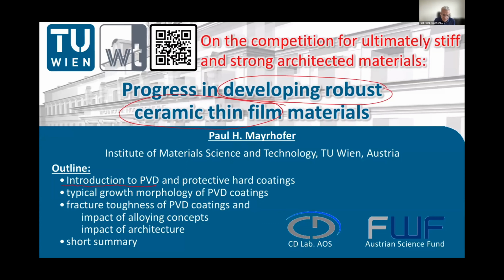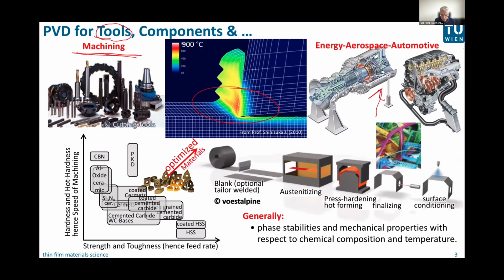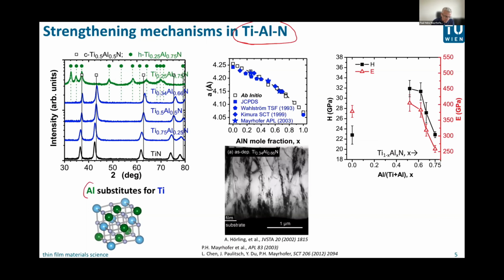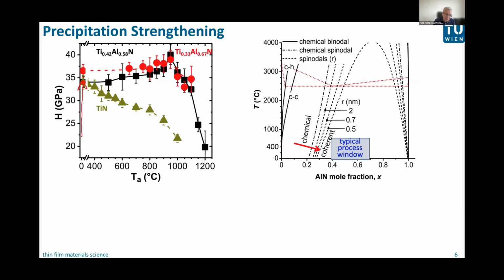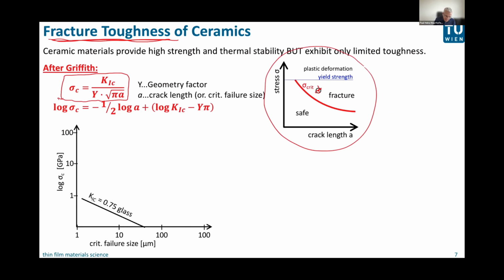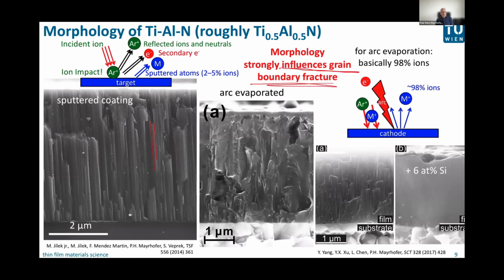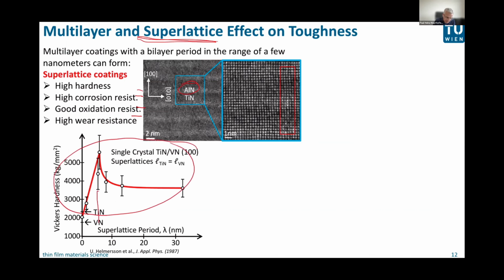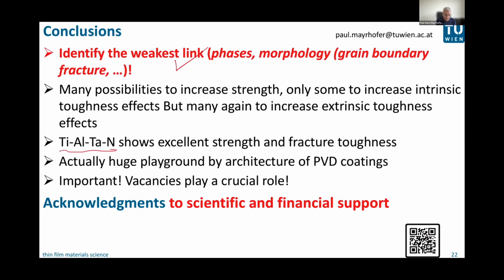Progress in Developing Robust Ceramic Thin Film Materials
Abstract: As the demands on machining tools and engineering components continuously increase, robust protective coatings are increasingly important. Whenever mechanical attack is dominating the loading profile of materials, the combination of high strength and fracture toughness is required. Nitrides but especially diborides are excellent candidates for exceptionally high strength (with hardness even above 40 GPa) to withstand high mechanical loading. However, their fracture resistance is rather limited, with typical KIC values of ~3 MPa√m for nitrides and ~1 MPa√m for diborides (obtained by in-situ micromechanical bending tests of free-standing coating materials).

We will use recent developments – where we applied alloying and architecture concepts (e.g., composition and/or phase modulated layers) to transition metal nitrides and borides, for optimizing their properties – to derive important materials design guidelines for improved strength, ductility, but also stability. The coatings were prepared by physical vapor deposition (magnetron sputtering as well as arc evaporation) and investigated by X-ray diffraction, transmission electron microscopy, nanoindentation (for hardness and indentation modulus), and in-situ micromechanical bending tests (for fracture toughness). Especially Ta proved to be an extremely versatile alloying element, able to increase strength but also ductility, as well as thermal stability and oxidation resistance of Ti-Al-N coatings for example, belonging to this still extremely important material class. This allowed the development of Ti-Al-Ta-N coatings with H ~35 GPa combined with KIC ~4.7 MPa√m and superior oxidation resistance. Tantalum also helps the rather brittle diborides to combine high hardness with toughness as shown for W-Ta-B2 exhibiting H ~42 GPa and KIC ~4.0 MPa√m. With the help of various superlattice coatings, we further show that through such architectural concepts, strength and ductility (here, basically obtained by in-situ micromechanical cantilever bending tests) can be improved simultaneously.

The individual concepts allow the design of materials to meet the ever-growing demand for protective coatings tailor-made for specific applications.